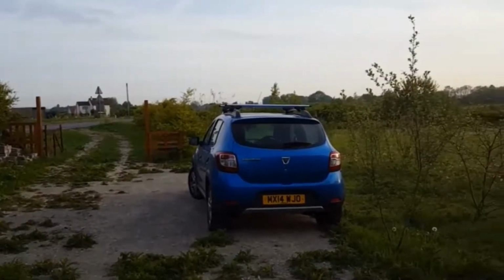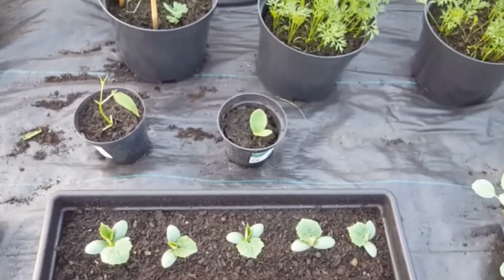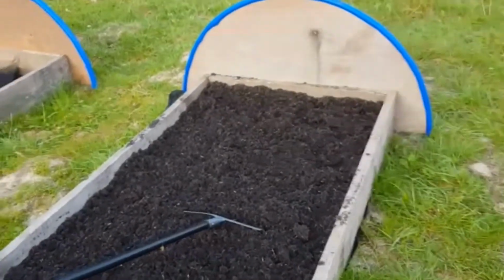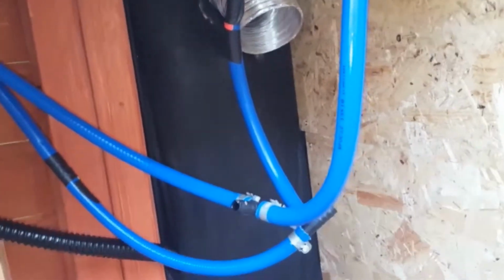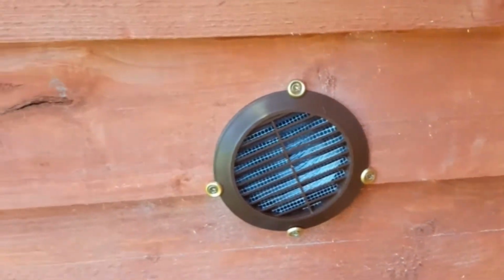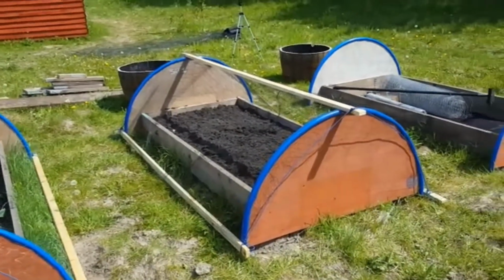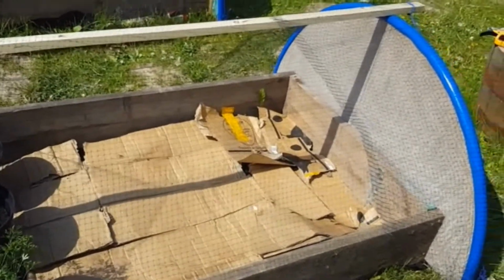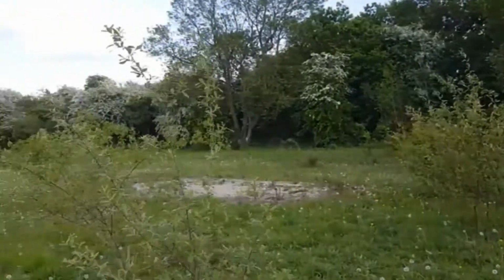It's a long weekend (More progress in the cabin & on the land)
Well, today is a public holiday, so that means I get to enjoy a three day weekend.  This should give me a chance to make some decent progress with the cabin build and the vegetable garden.

Hoping to get lots done today, but as always, it's amazing how fast the day passes by.  What seems like a fairly straight forward job always ends up taking much longer than planned.

First on the agenda today will be revisiting the hot water boiler installation and I really do need to make more progress with the raised bed covers, so that I can get more of my seedlings planted outside of the polytunnel.

I also have some news about the pumpkin and butter nut squash seeds I planted in the polytunnel.  I think you will be surprised !